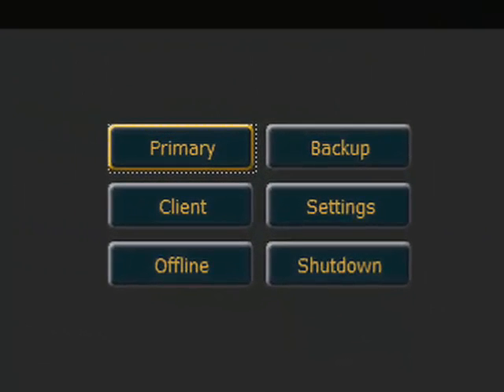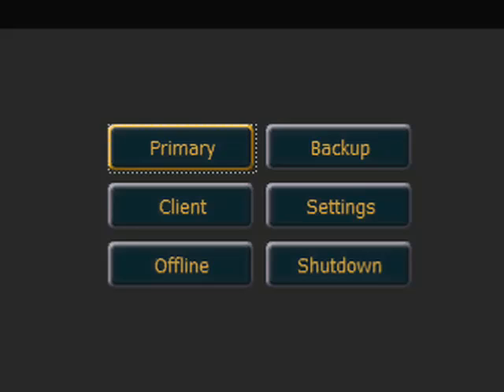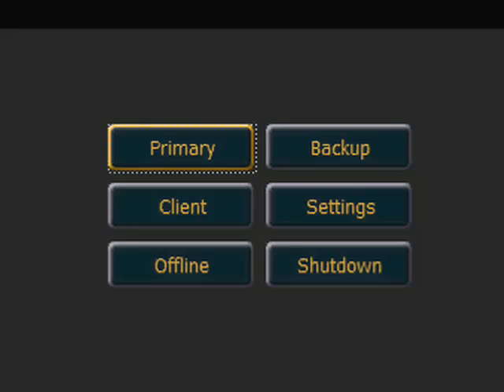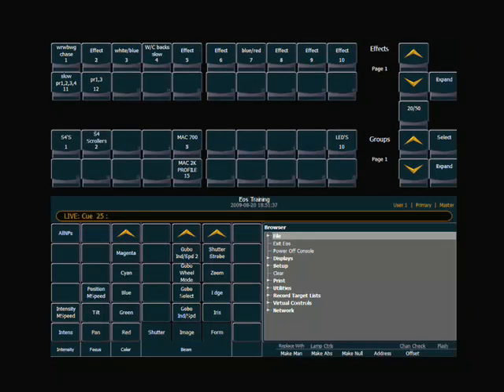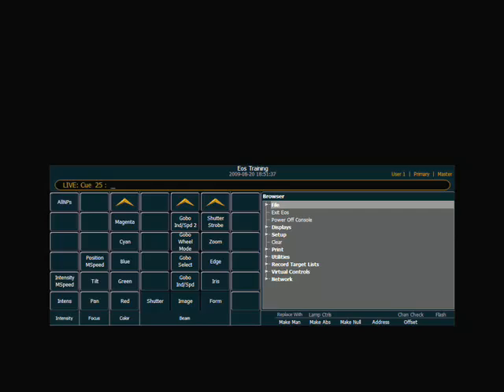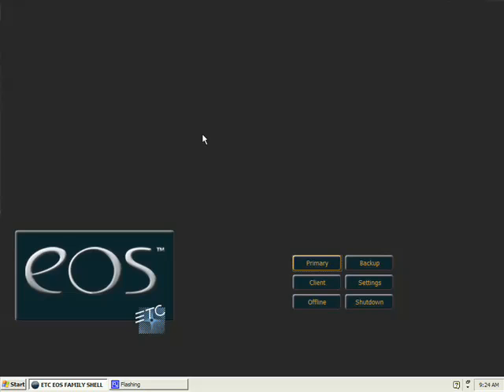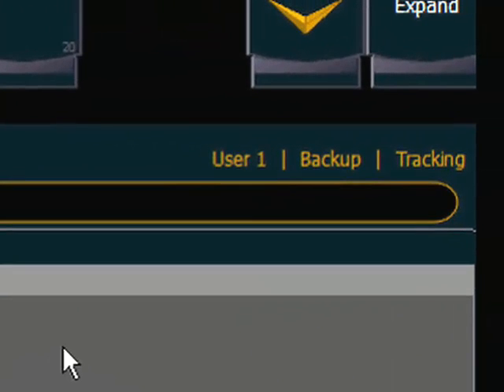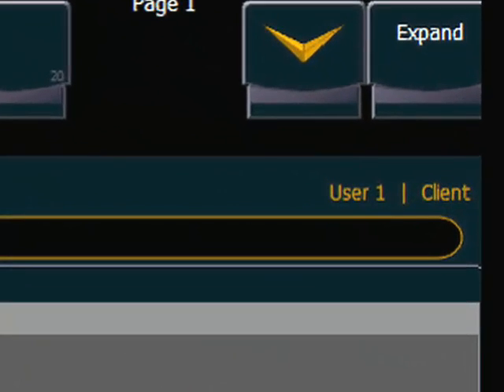APC 47 Multiple Console Settings